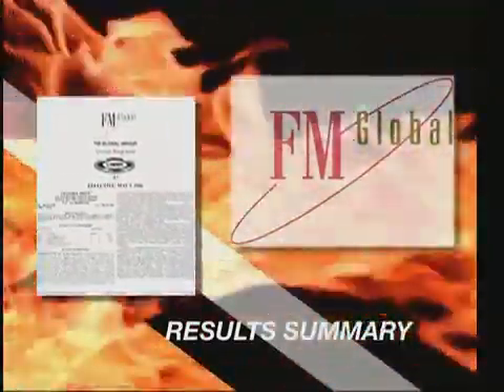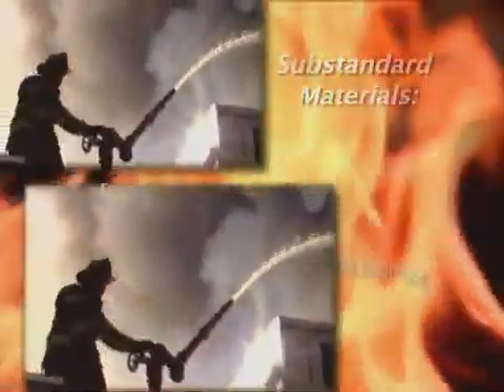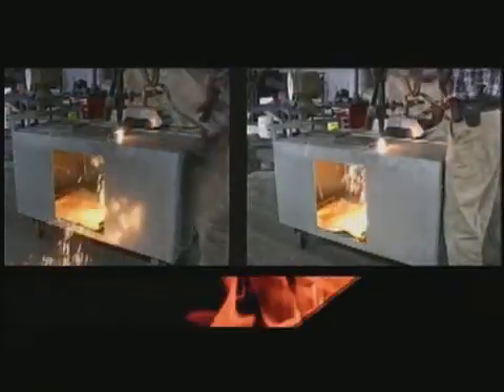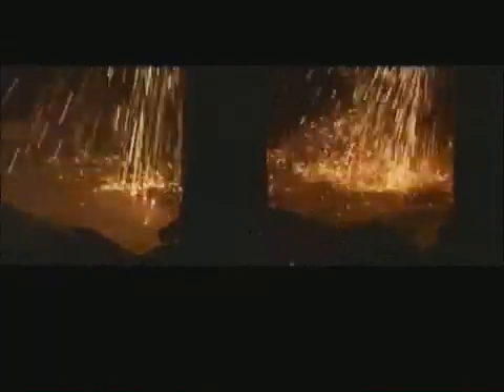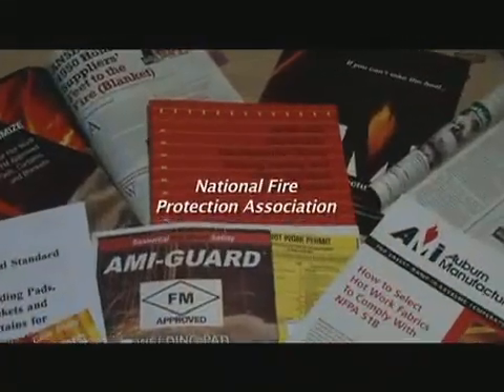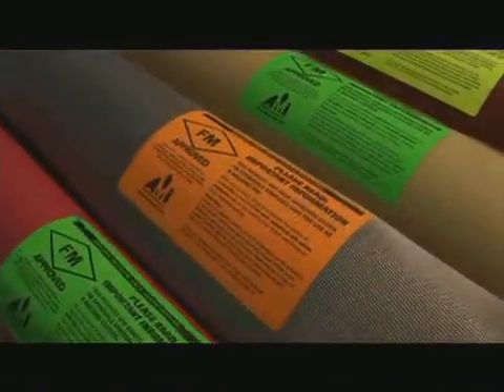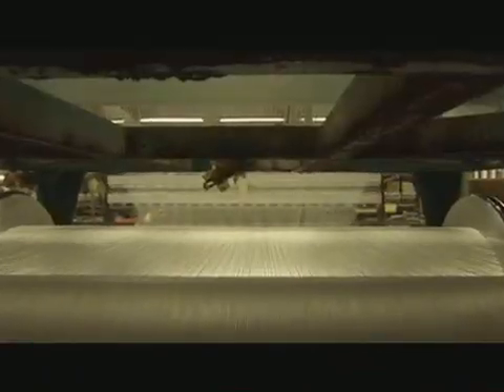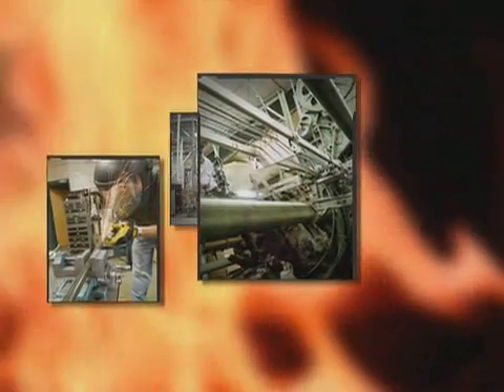Is Your Welding Hot Work Policy in Compliance- the NFPA 51B Standard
Learn more about the lastest 2009 NFPA 51B Standard requiring Listed or FM Approved welding curtains, blankets and pads according to ANSI and NFPA.